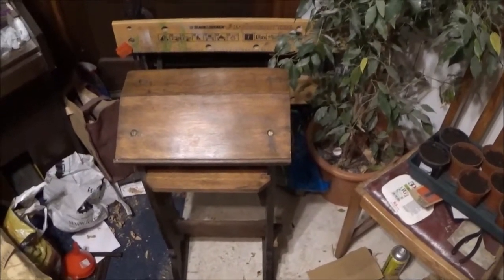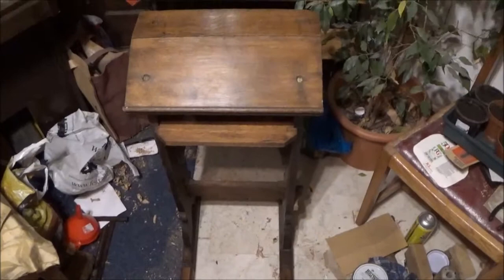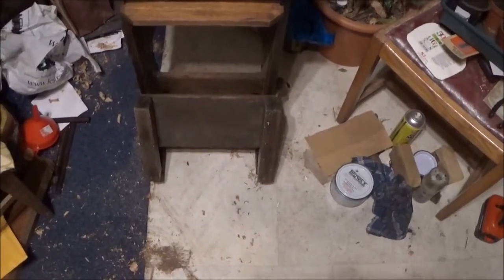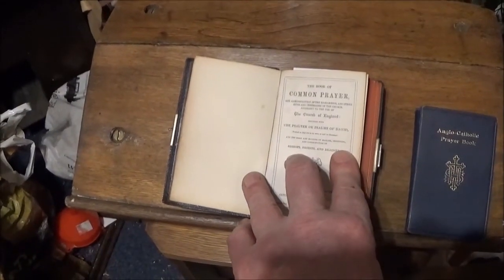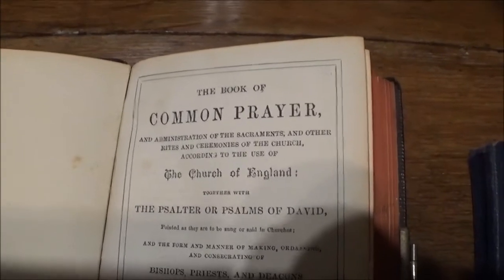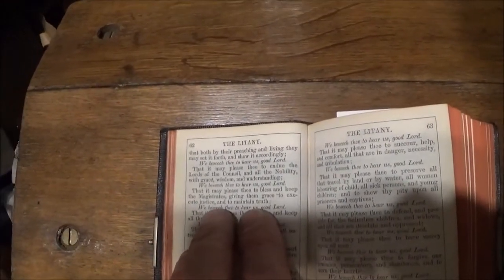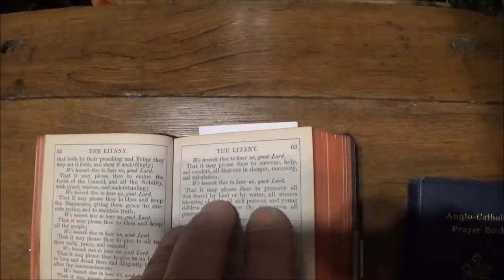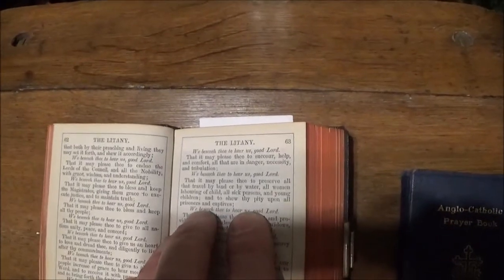A Prie Dieu done but not finished